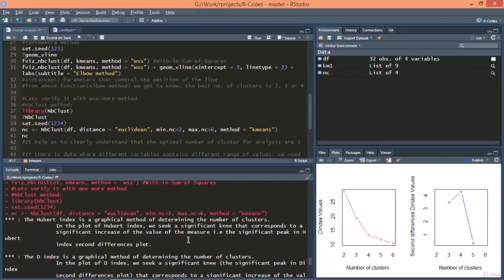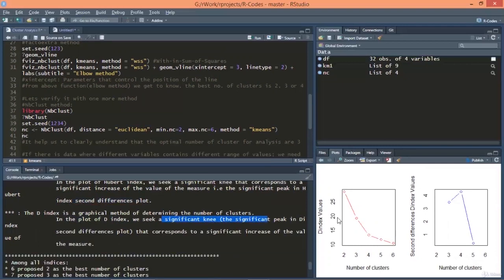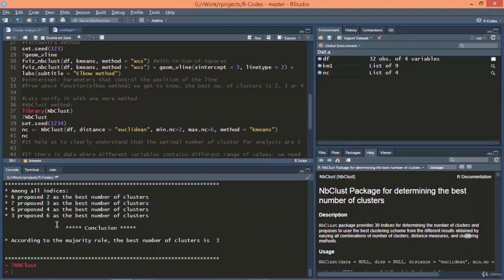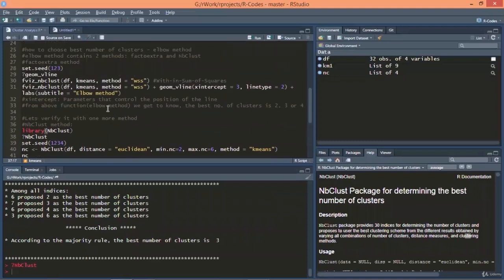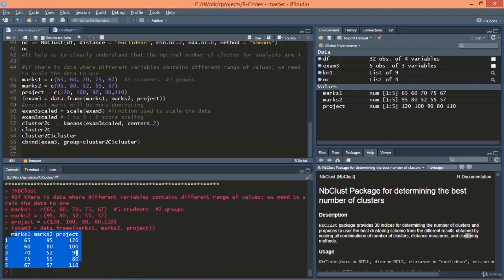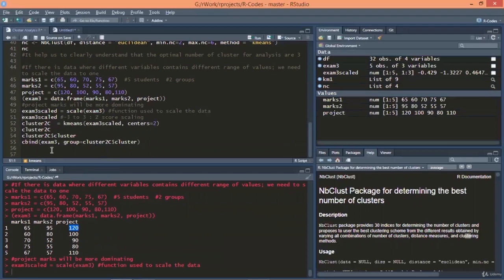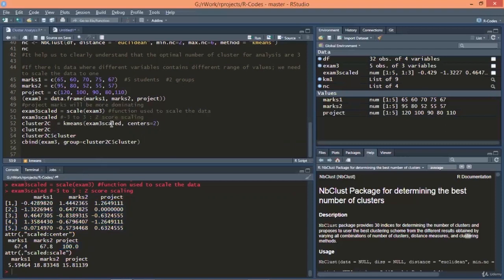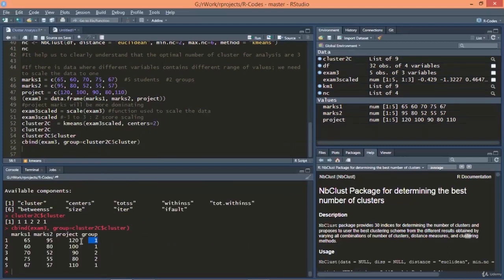152 Calculating Distance Part 2